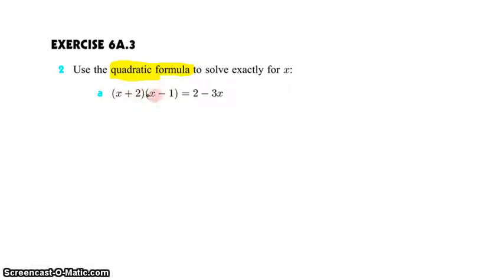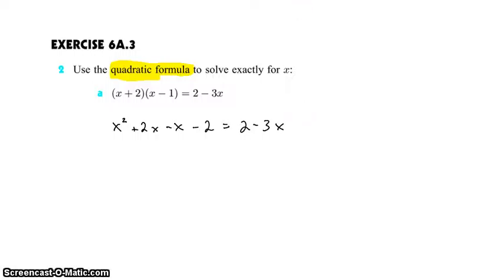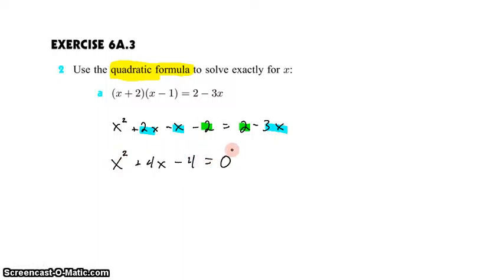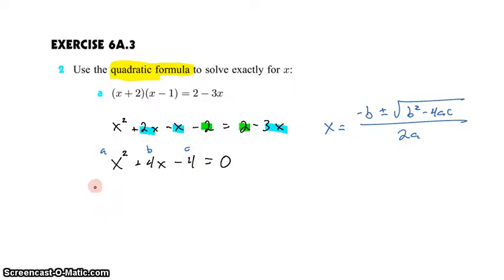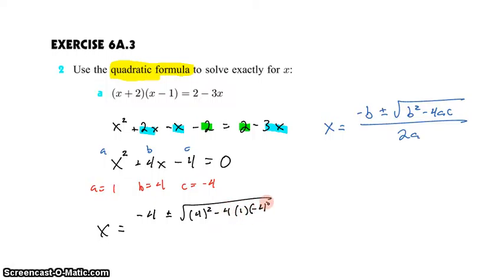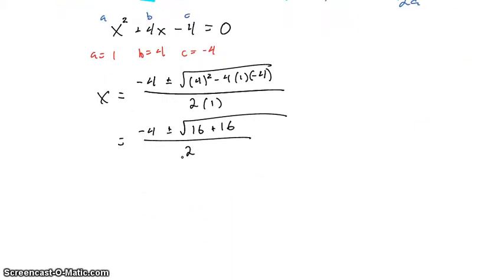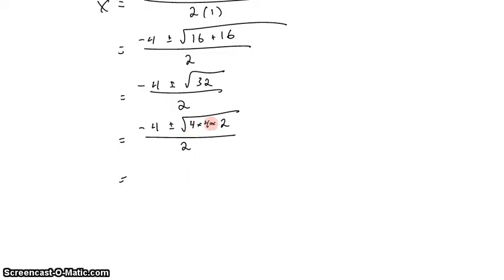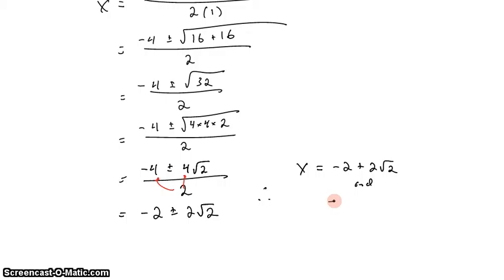IB SL Math Topic 2 4 2 4 Solving Quadratic Equations through Quadratic Formula